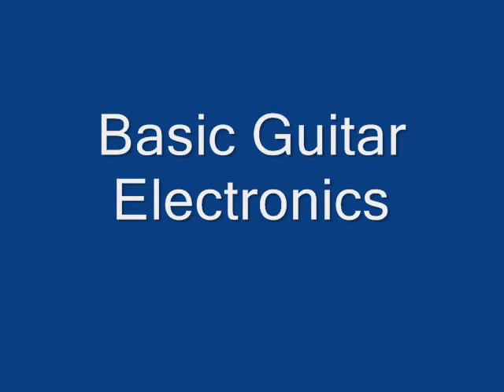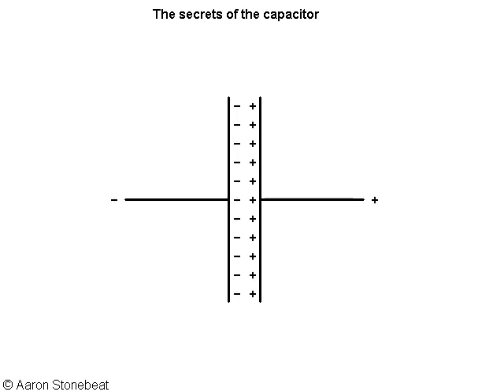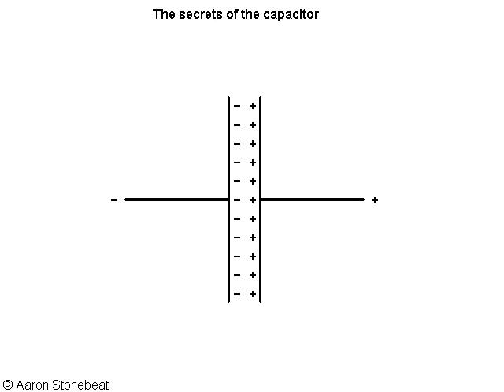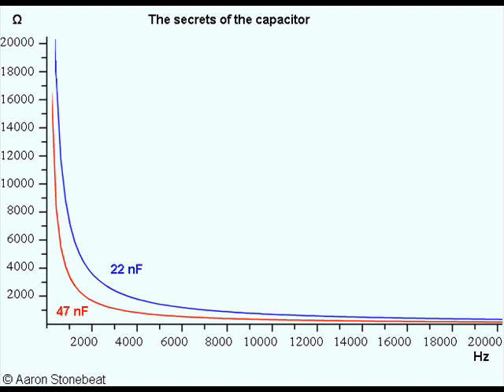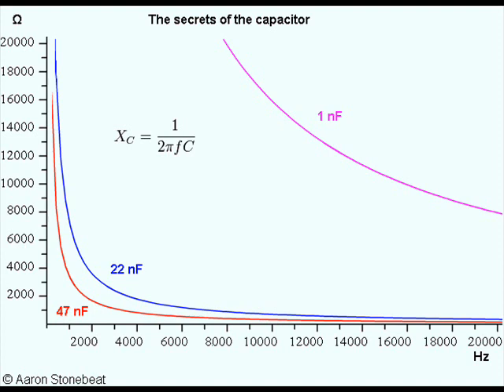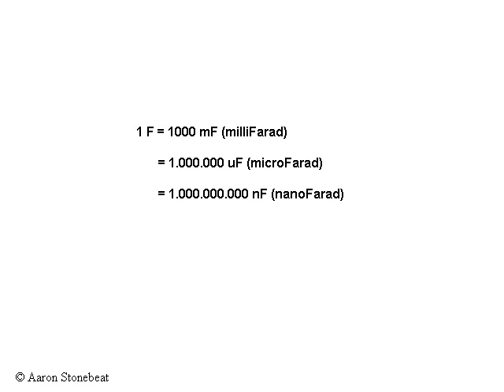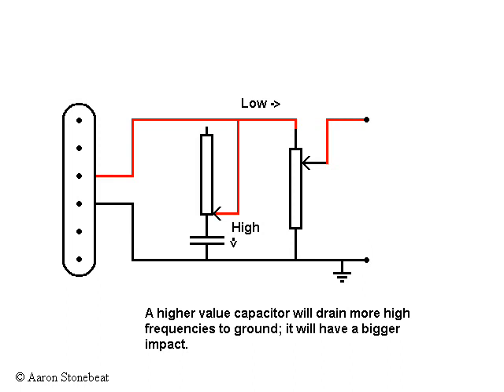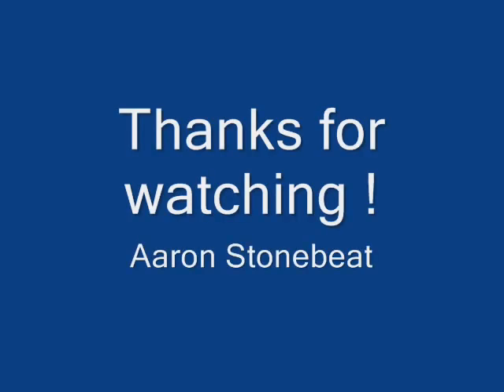Basic Guitar Electronics XIV - Capacitors explained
An explaination of how capacitors work and what they do in electric guitars.